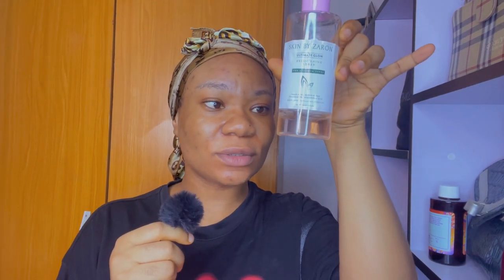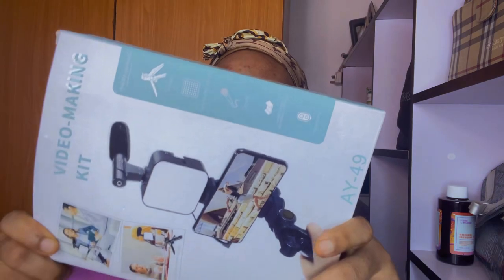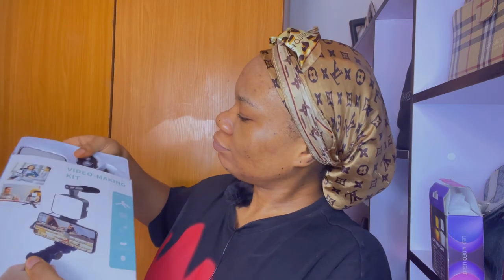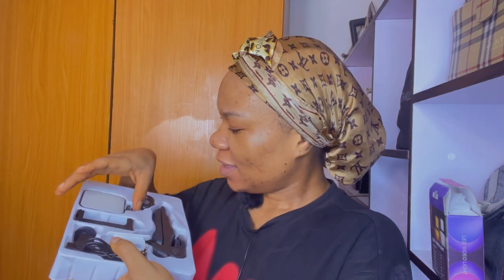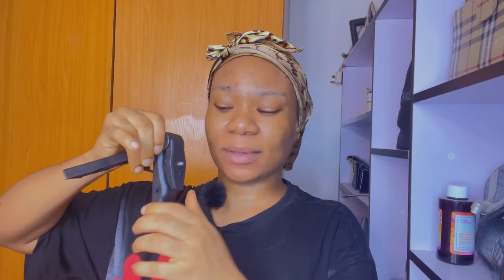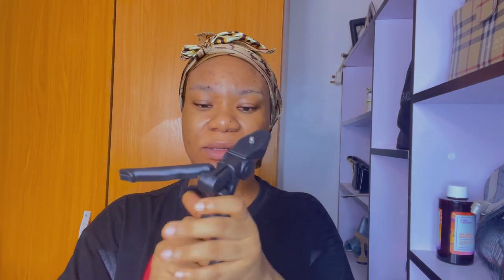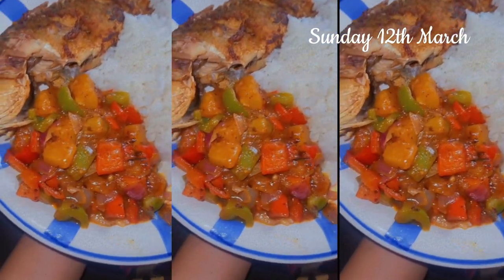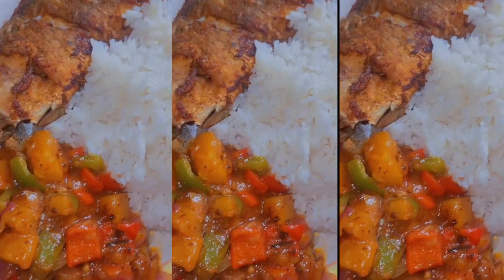I tried Asian food and this happened! | new vlogging kit | skincare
Hey besties! I tried Asian food lately and wow! I almost embarrassed myself at the restaurant. Have you ever tried a new type of food and how did it go? .

LET’S CONNECT

MUSIC
Late tears by Muspace
Natural emotions by Muspace
I’m Diamond by Muspace
About you ( pure version) by Muspace